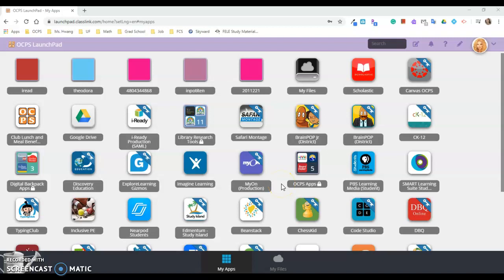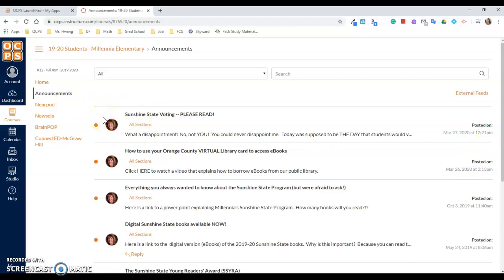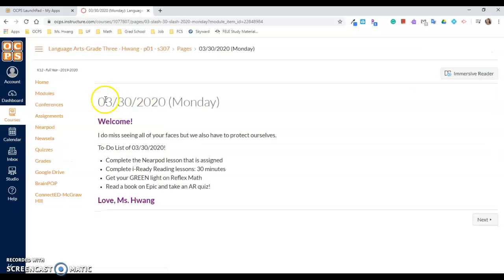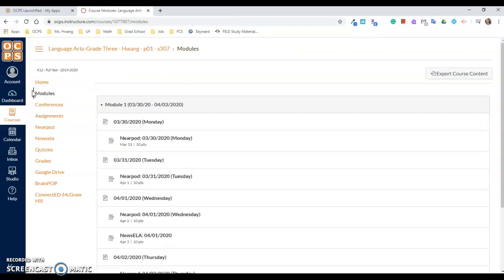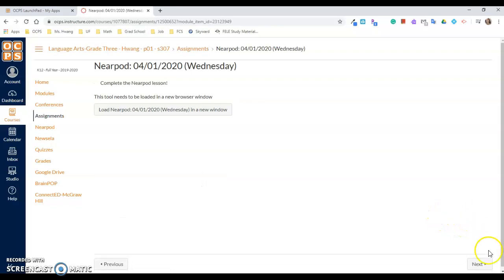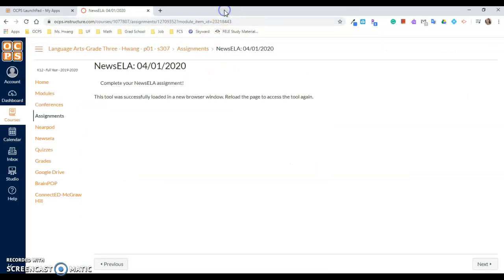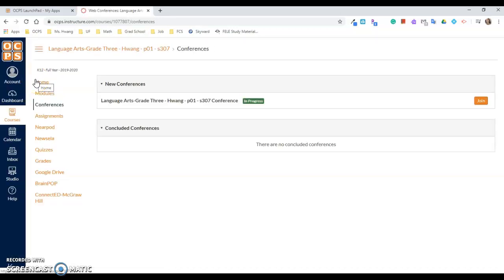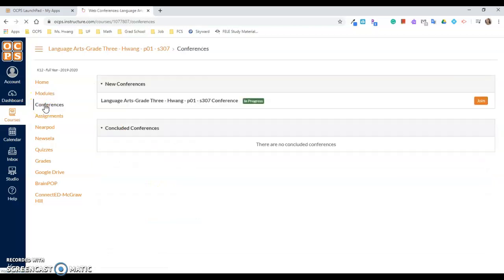Welcome to Ms. Hwang's Distance Class!